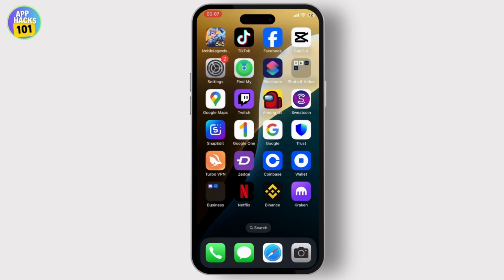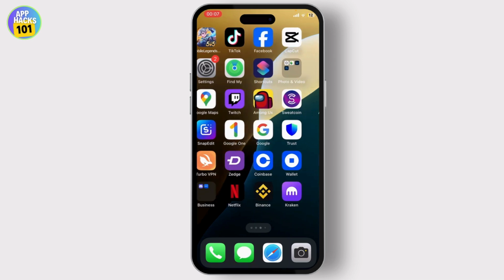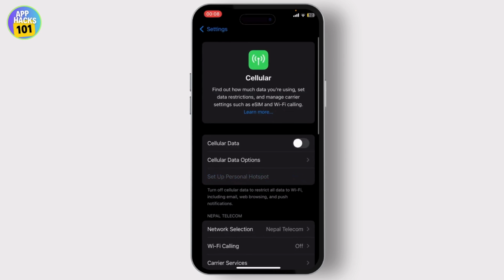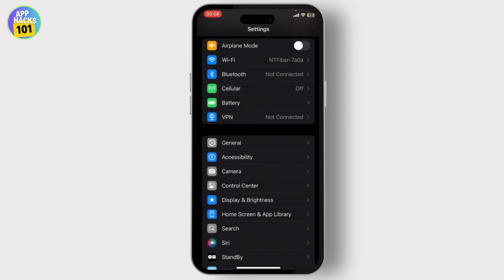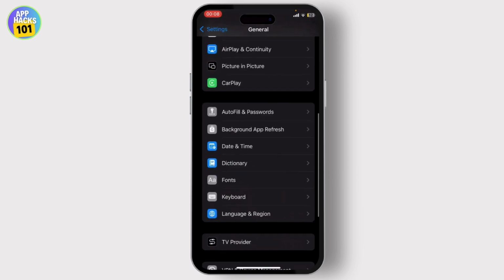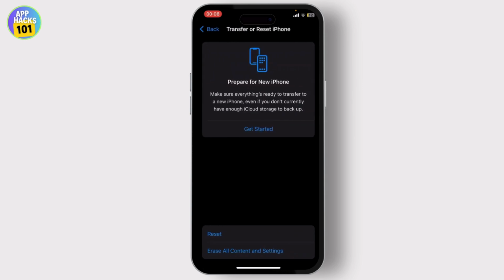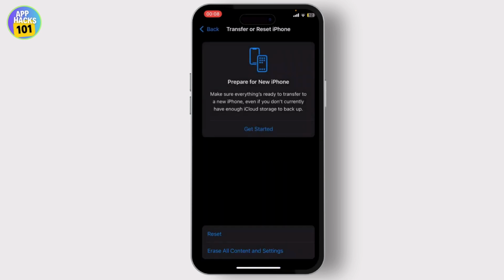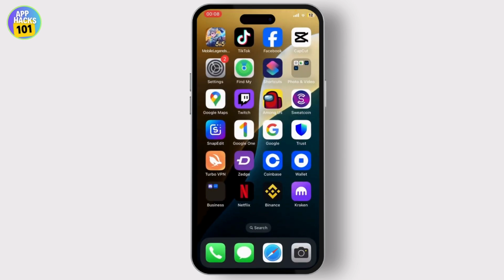How to Fix Wi Fi & Network Problem in iPhone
Learn how to fix Wi-Fi & network problems in iPhone with this step-by-step tutorial. Whether your iPhone won’t connect to Wi-Fi or you’re facing issues with limited connectivity, we’ve got the solutions you need!

In this video, you'll discover effective methods to troubleshoot and fix Wi-Fi connection issues on your iPhone. You’ll also find tips for resolving network problems, including hotspot issues.

Timestamps:
0:00 Introduction
0:20 Step 1: Checking Your Wi-Fi Settings
0:45 Step 2: Resetting Network Settings
1:15 Step 3: Troubleshooting Hotspot Problems